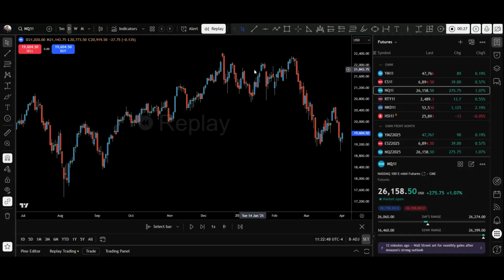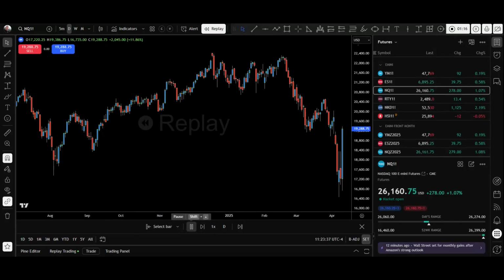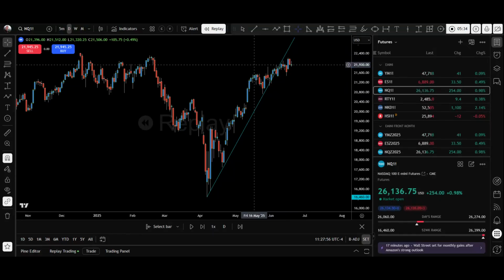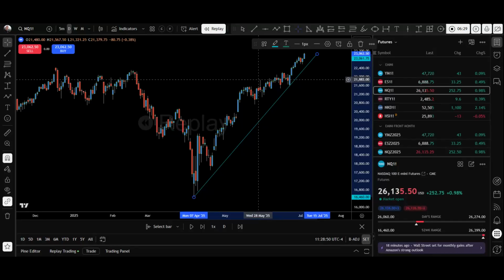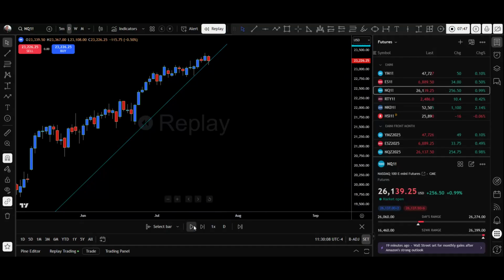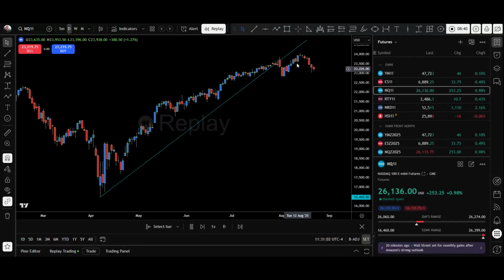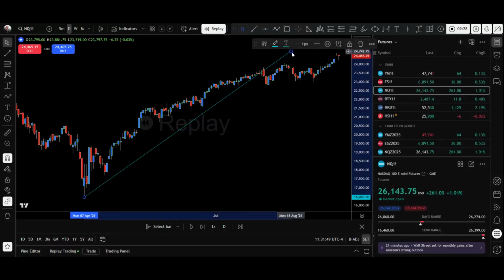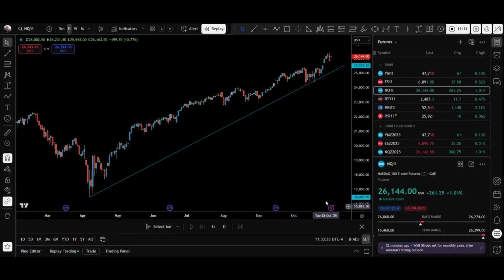TRADE THE TREND BY DRAWING TRENDLINES CORRECTLY! FOREX COMMODITIES GOLD OIL STOCK INDEX ES NQ RTY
Ready to master technical analysis? Learning how to draw trendlines correctly is the foundation of every successful day trading and swing trading strategy. I’m breaking down a live rewind of the Nasdaq to show you exactly how to take advantage of market trends.

Whether you trade Gold, Oil, or Stock Indices like the ES and RTY, these trendline secrets will help you stay on the right side of the market. We'll cover everything from identifying resistance levels to executing the perfect "buy the dip" strategy.

Key Highlights:

Step-by-step guide to drawing trendlines for beginners.
How to identify a one-two-three bottom reversal.
Risk management: Where to place your stop loss in a trending market.
Live market examples using the NQ (Nasdaq 100).

00:00 – Introduction: The Foundation of Trend Trading
00:27 – Nasdaq (NQ) Case Study: Why Stock Indices are Ideal for Trends
01:00 – Spotting the Reversal: The 1-2-3 Bottom Formation
01:53 – Entry Strategy: Buying the Break of the "Two Point"
02:16 – The Three-Bar Rule: How to Draw a Professional Trendline
02:53 – The "Buy the Dip" Philosophy: Waiting for the Pullback
03:56 – Identifying Buy Signals: The Daily Close Above Resistance
04:45 – Avoiding "Crooked" Lines: When to Move Your Trendline
06:06 – Staying One Level Behind: The Mechanical Rule for Trend Management
08:00 – Trendline Discipline: Why Most Traders Move the Goalposts Too Early
09:25 – Confirming Strength: Three-Day Close Rule for New Highs
11:12 – Summary: Staying Behind the Market to Capture the Whole Trend
12:28 – Final Thoughts & Staying Disciplined

RISK DISCLOSURE